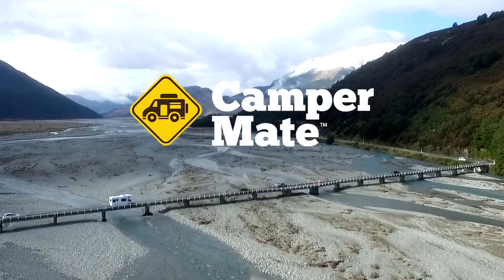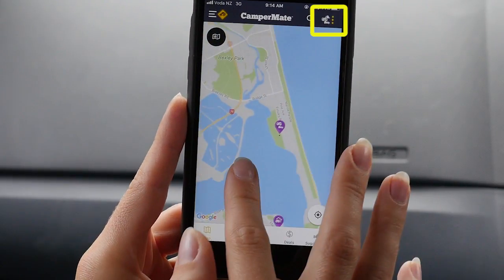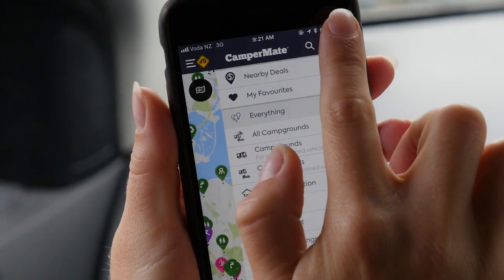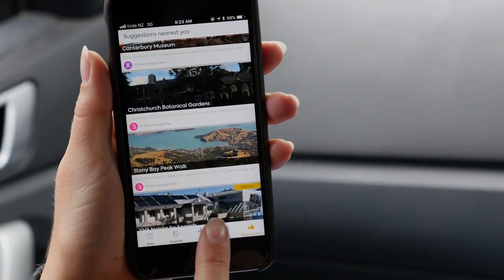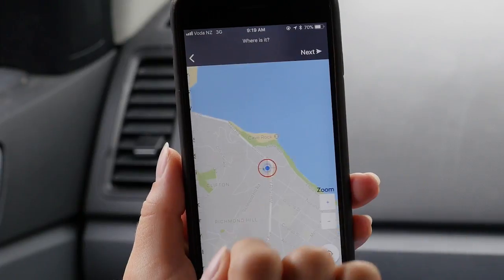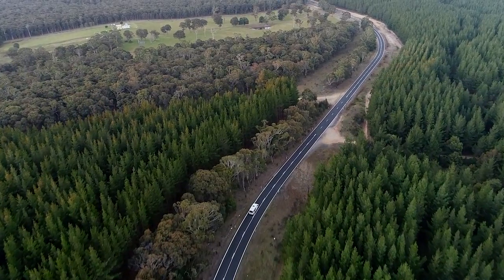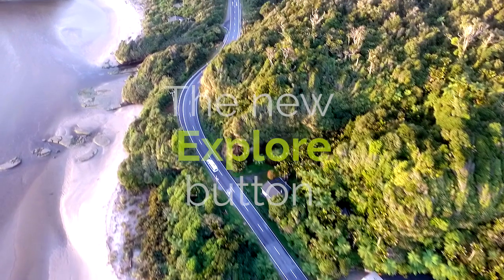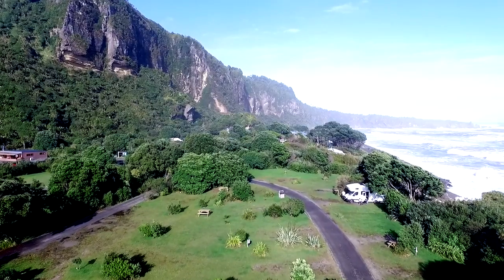Whats New In CamperMate Version 4?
A short video to show you four of the big changes in CamperMate Version 4:
-Categories menu is now on the right hand side
-There's now a dedicated tab bar on the bottom
-Adding something has shifted to the bottom
-There's a new 'Explore' button which is a location based newsfeed including information such as local weather and events